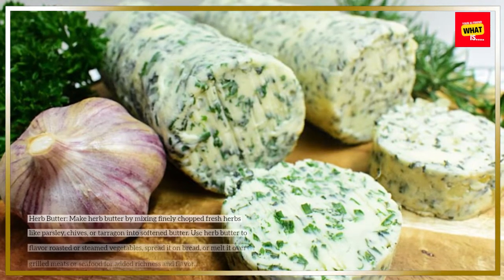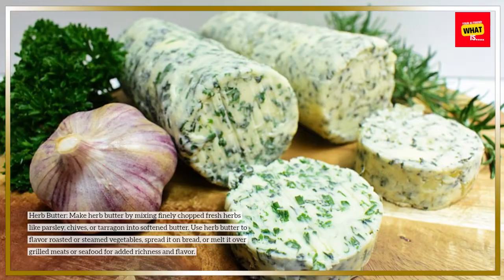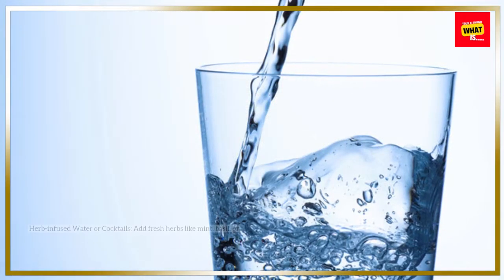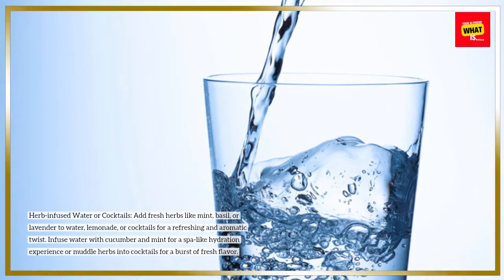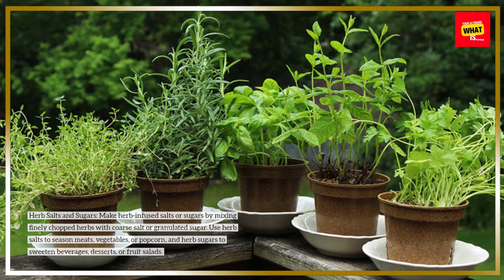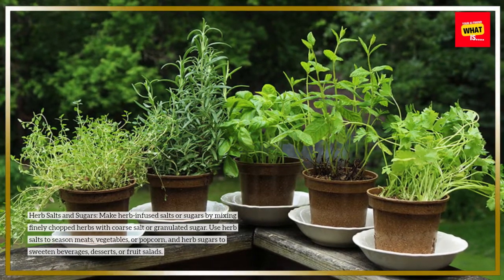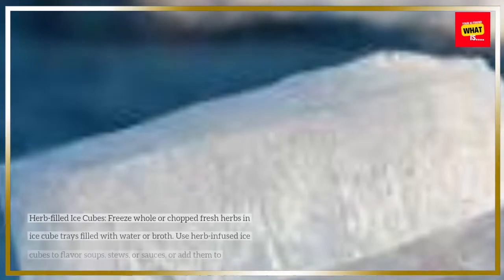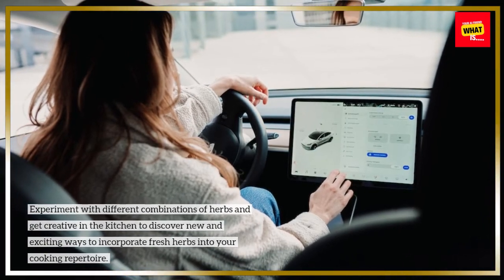What are Some Creative Ways to Use Fresh Herbs in Your Cooking?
Add fresh herbs to your cooking for flavor-packed dishes. Explore creative ways to use herbs in your recipes!